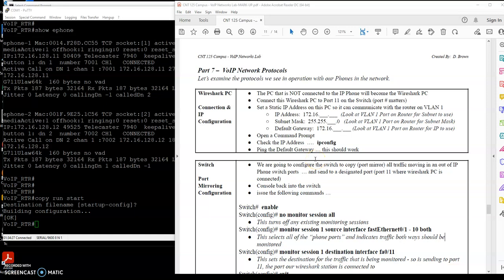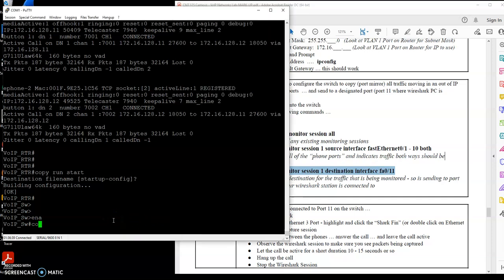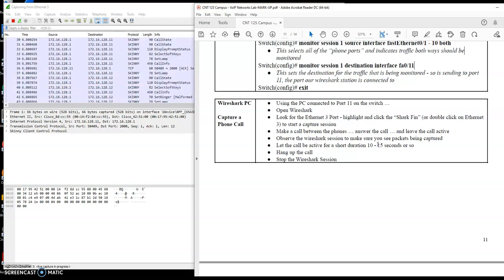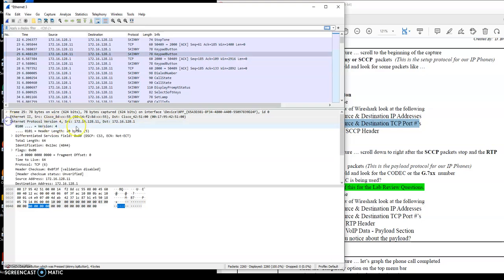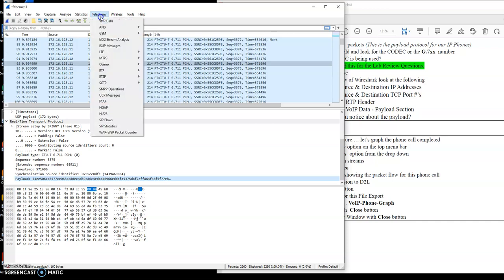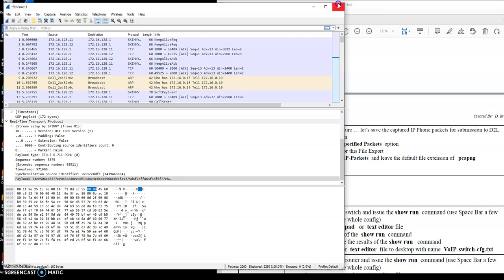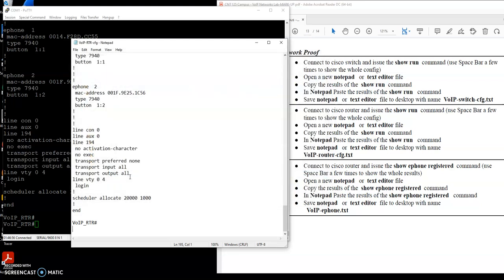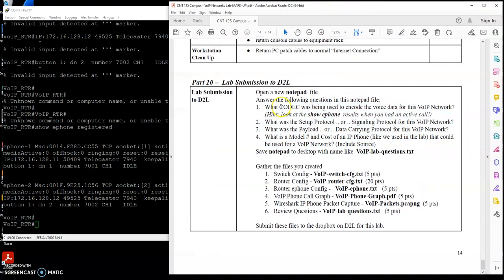CNT125 Campus VoIP Lab 6 Protocol Analysis